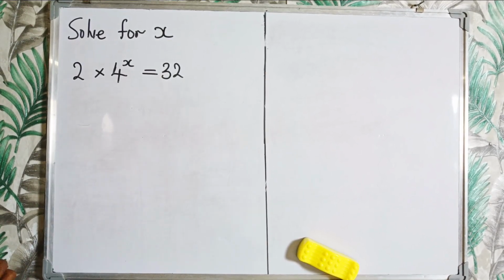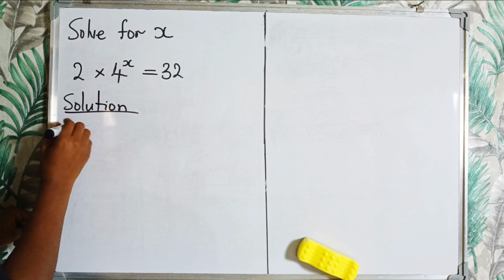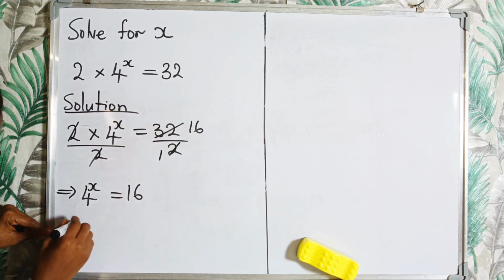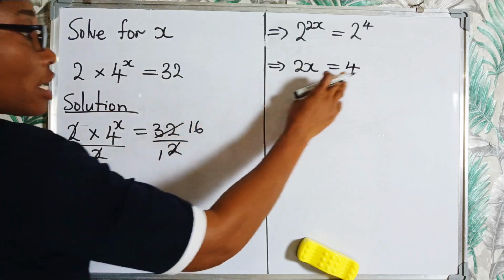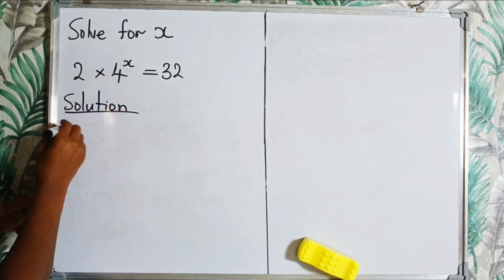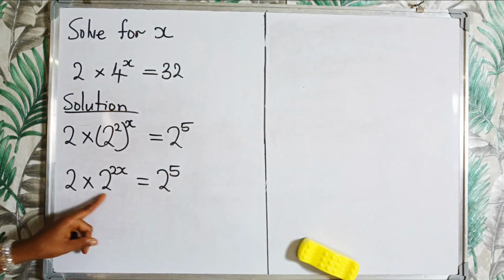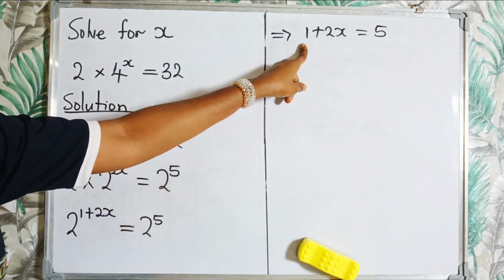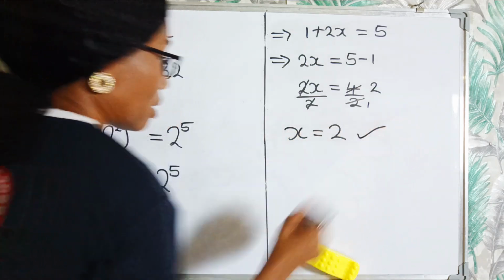Canada| Can You Solve This Fast!🧠| Exponential Series Part 1: 2 × 4ˣ = 32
Welcome to Part 1 of the Exponential Series 🔥 — where we break down exponential equations into fun, easy-to-understand steps!

In this episode, we’ll solve 2 × 4ˣ = 32 using the simplest and most direct method possible. Whether you’re a student, teacher, or math enthusiast, this series will help you master exponential equations and powers with confidence.

The easiest trick to isolate powers of 4

Step-by-step method you can apply to any exponential problem

💬 Drop a comment with “I’m ready for Part 2!” if you’re following the series.